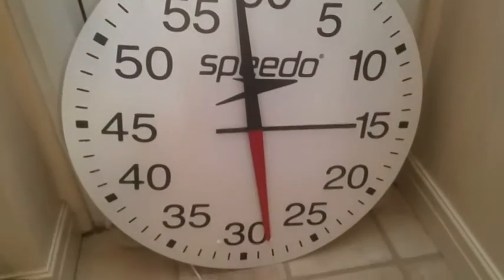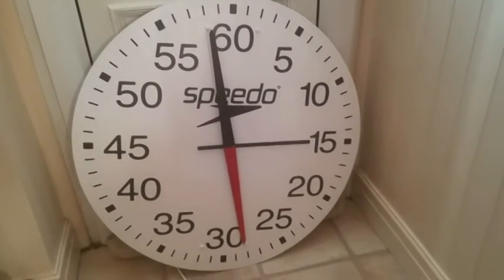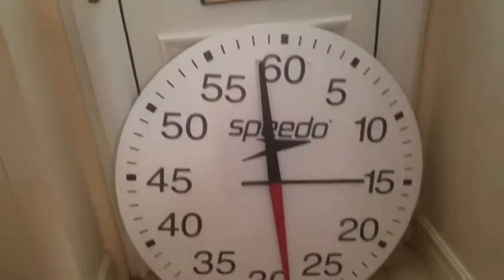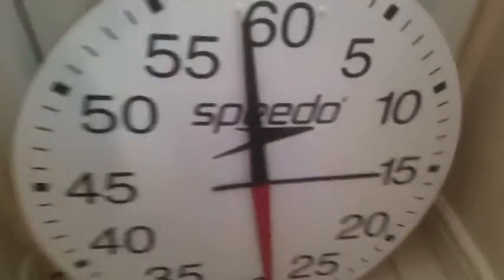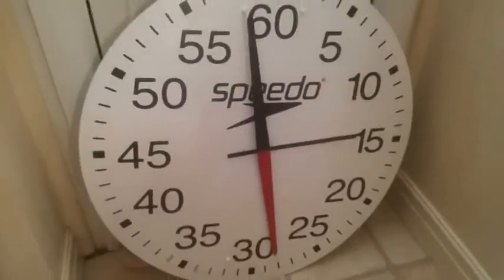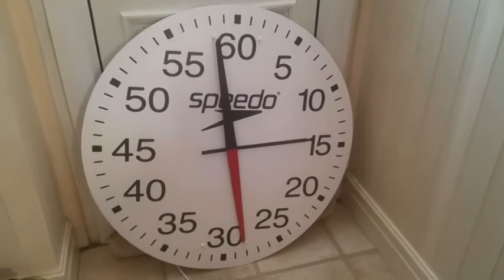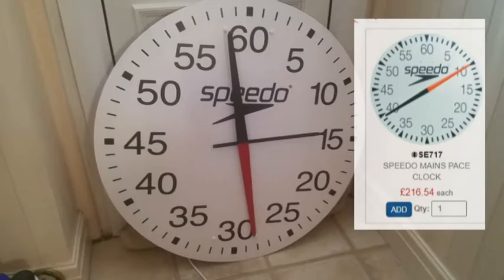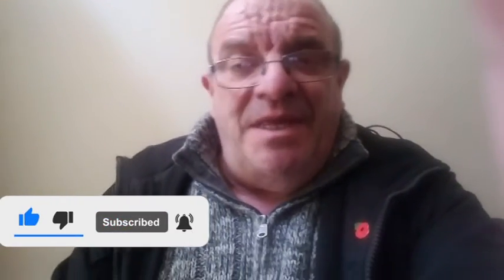Unusual Pick up